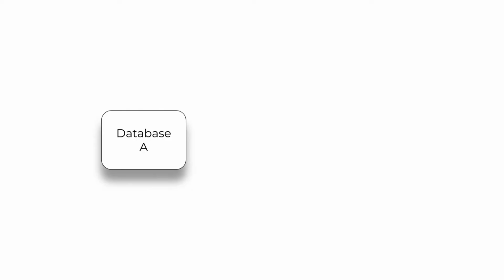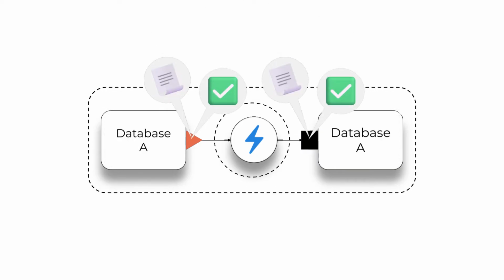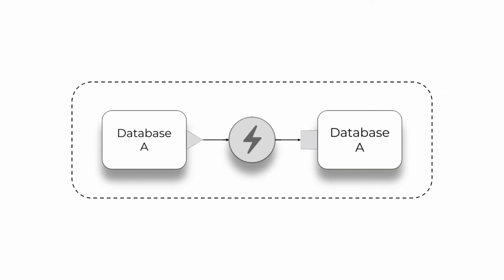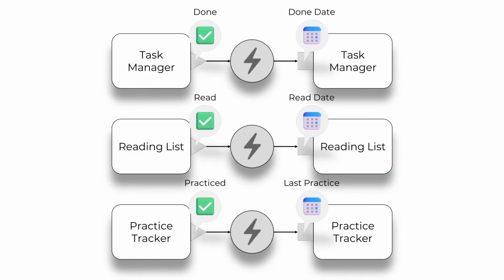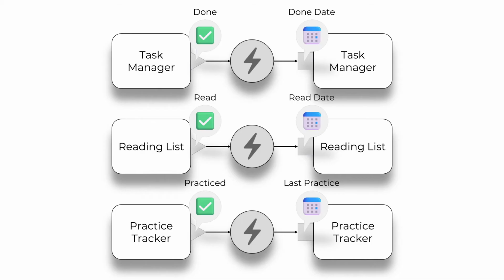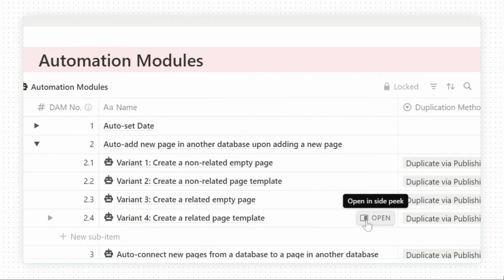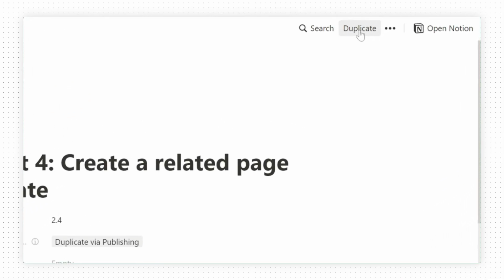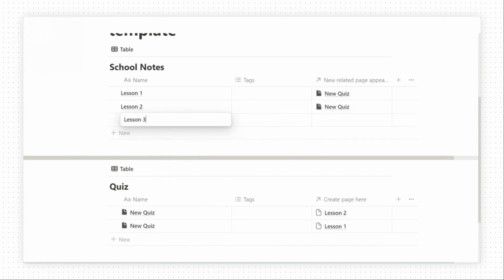The Loophole for $0 Notion Automations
Use Notion automations for $0.
Need Notion automations but don't want to buy a paid subscription?
Say no more.

Use this Notion Automation Modules to make reusable copies of databases with pre-built automations! Just change the property names and duplicate the databases as much as you want to suit your needs.

What is an automation module?
An automation module is a group of all the databases associated with an automation. The automation may not be modifiable, but the properties and database itself are modifiable for custom use.

Notion’s database automations system has a loophole.
You can’t make new automations for your existing databases since that would require a Plus account.
You can, however, duplicate any database with the pre-built automations you need.
And then you can make your edits to the properties and pages that the automations target without needing to change the automation itself.

This is simply a clever workaround Notion's automation paywall for free users.

Purchasing the Notion Plus (and above) subscription is still recommended for the multiple benefits outside of database automations! This template is meant to help Notion users who need database automations for limited uses but don't need the full database automations feature.
Timestamps:
00:00 Introduction
00:19 What are automation modules?
00:54 Premium vs. Free Notion users
01:04 Explaining the Loophole of Notion Automations
02:22 The step-by-step guide
03:34 Testing: Does it work?

What's inside?

No more limits
Create your dream workspace with no limits. Making databases with automations is only for paid users. Not anymore.

Step-by-step
This is an original concept by Gosdee. Follow the checkbox-style instructions and watch the clips for examples.

Grow the collection
What does the community need? Have an idea for a new Automation Module?

A library of databases with pre-built automations that you can freely duplicate to create your own custom databases that are equipped with the exact automations you need.

FAQs
Notion is a very flexible productivity and note-taking web app. Notion is a like a virtual productivity sandbox, allowing users to build a workspace that suits their needs: to-do lists, notes manager, trackers, planners, etc.

What is a Notion template?
A Notion template is a pre-built page or set of pages within Notion that can be duplicated by other users into their own workspace.

Is Notion free?
Notion offers a free plan for users.

Does this template work on a free plan?
Yes. This template offers no difference among free and premium users.

I want to get Notion Plus for free. How do I do this?
For students and educators, Notion Plus is free! Head over to the official Notion help section for more information.